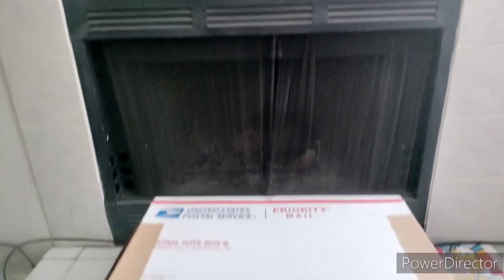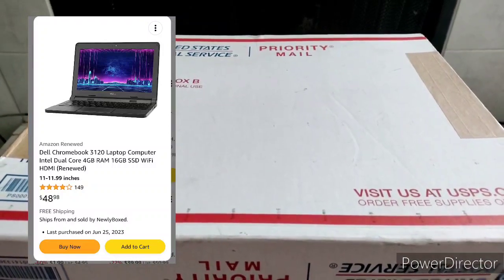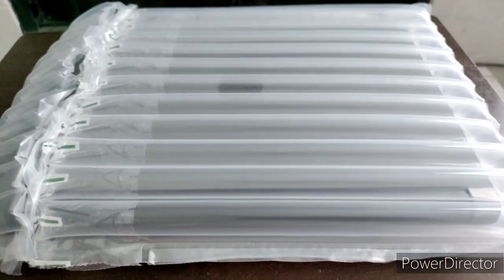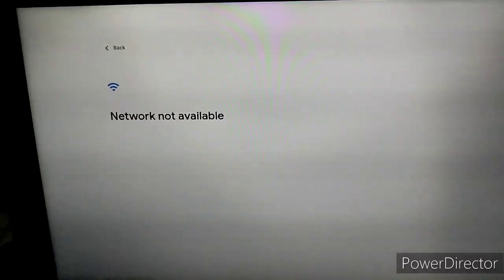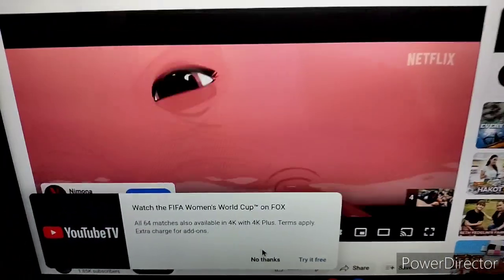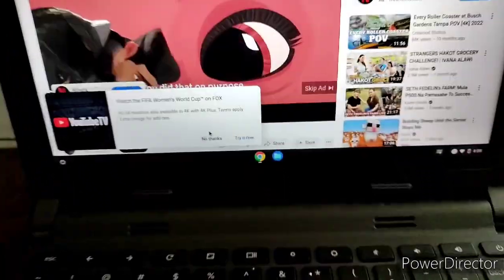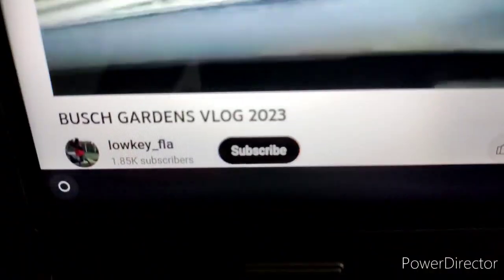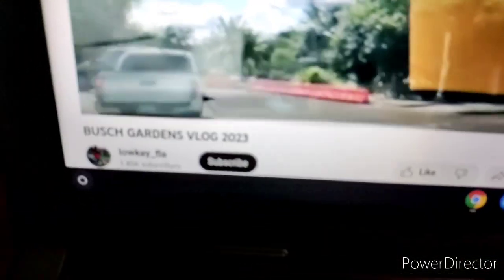GREAT DEAL FROM AMAZON - LAPTOP ONLY $50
Couldn't beat this for $50